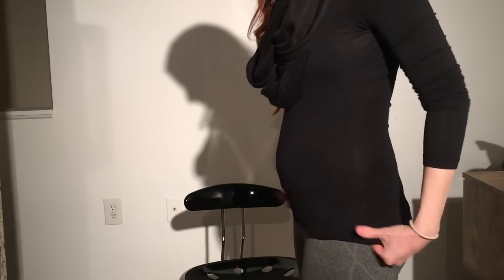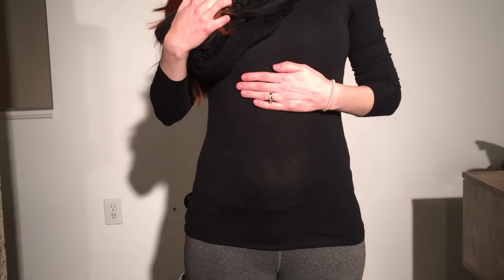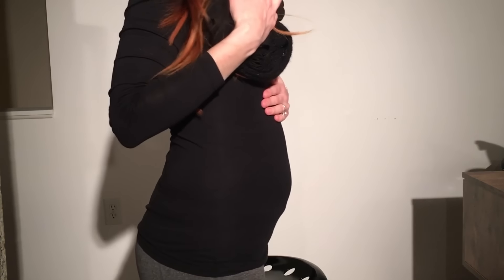WEEK 14 PREGNANCY UPDATE + BUMP SHOT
This is an update for my 14th week of pregnancy. It's amazing how much things can change in just one week!